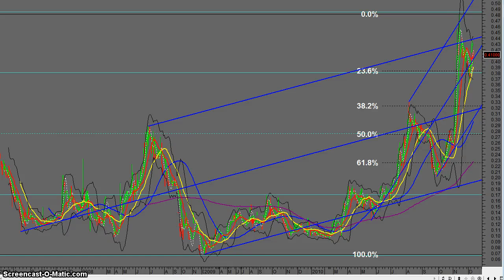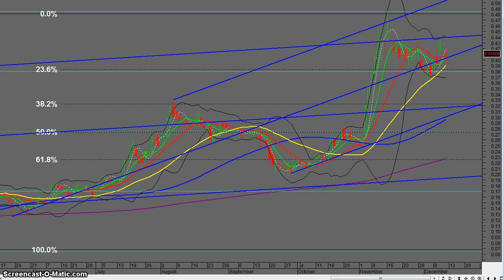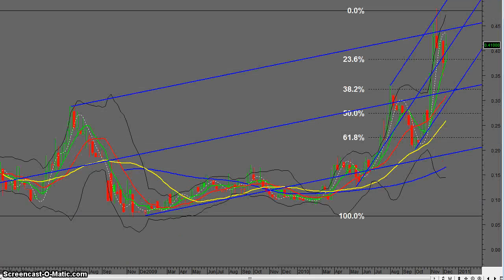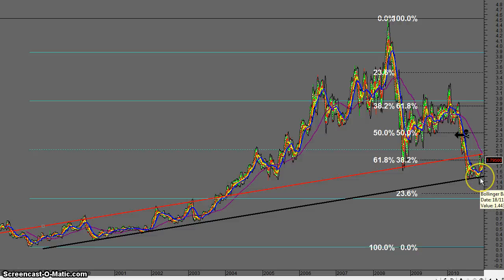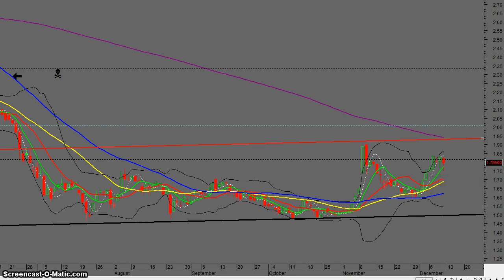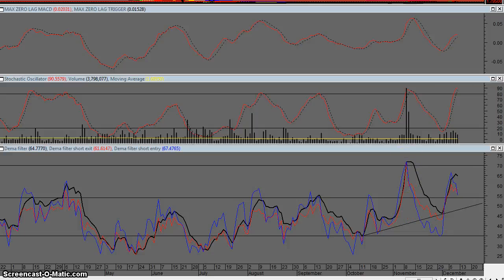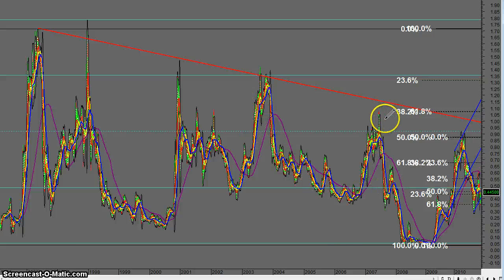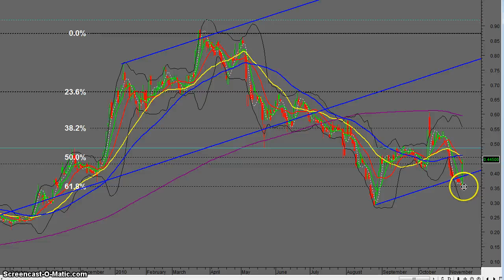ATQ AWE AZZ